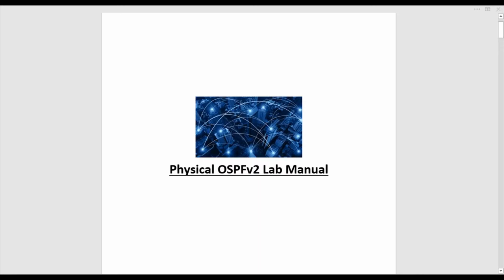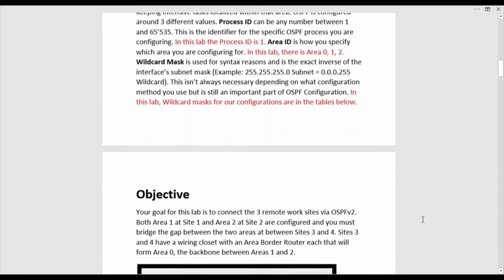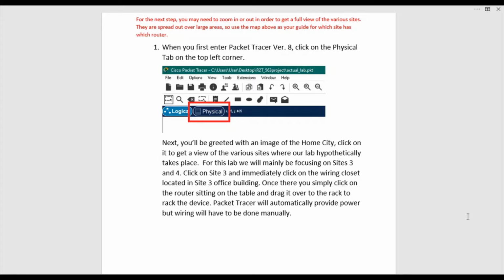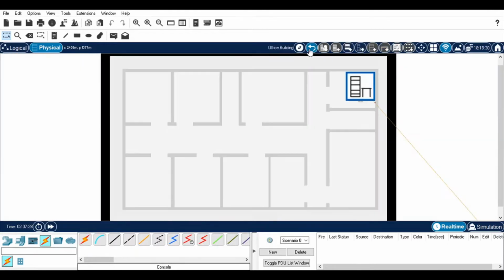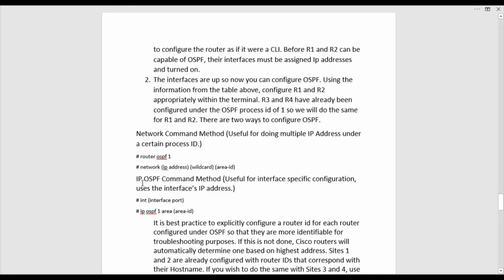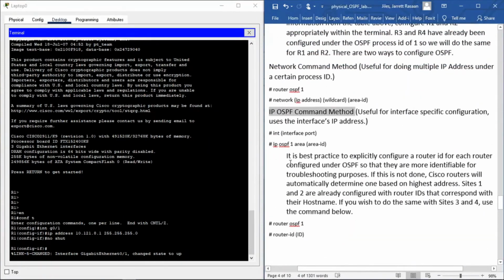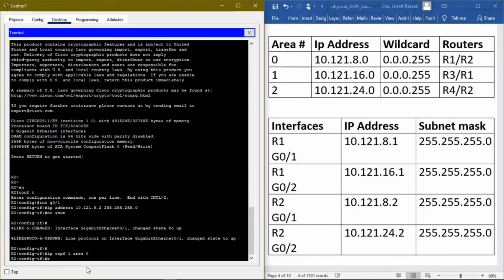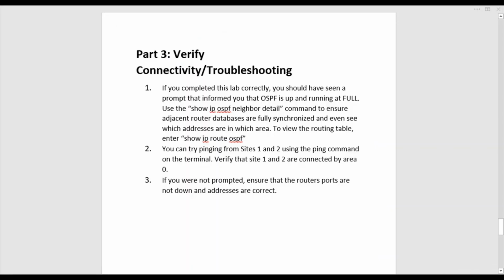physical OSPF _ FULL VIDEO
This is a lab meant to help students who may not have a lot of experience on physical equipment. Using the new Physical Workspace made available in Packet Tracer Version 8, students can know what it's like to rack and wire equipment, use a console to configure networking devices and how to use it all to configure OSPF.
- by  Jarrett Jiles
Link to download word document
check the link below to download CNSA Conference Live 2021 Support Files